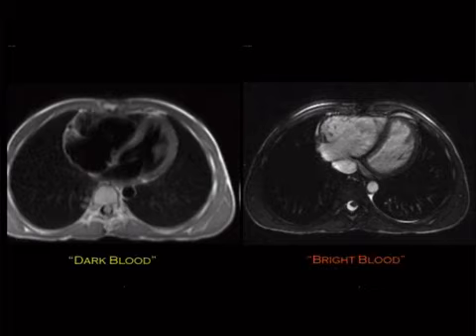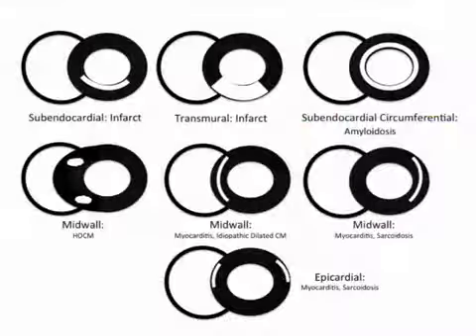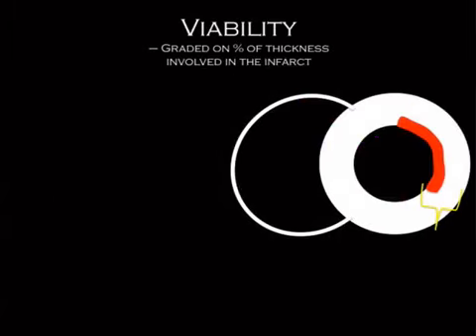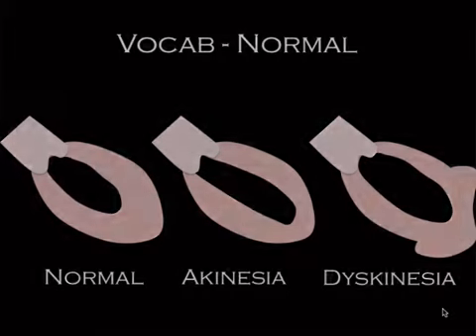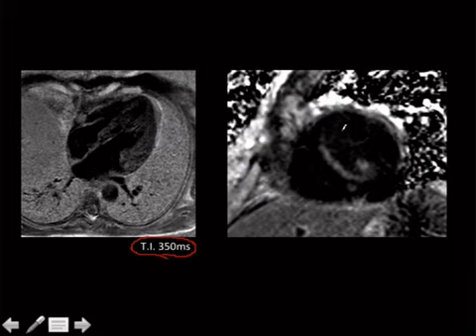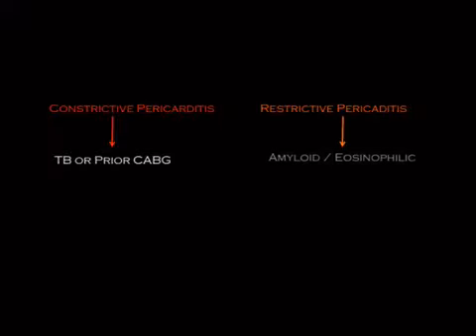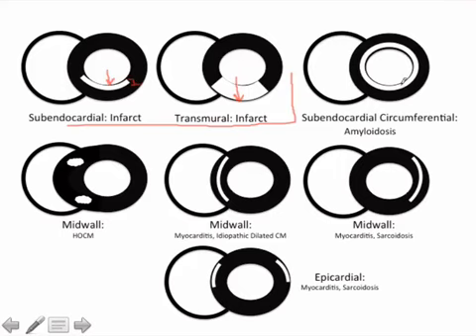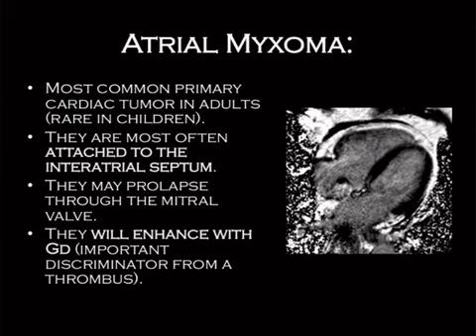Board buster : cardiac part 3